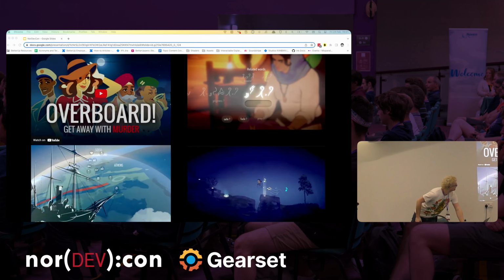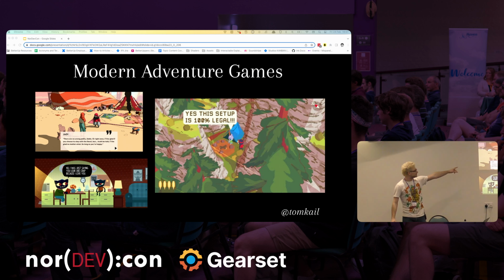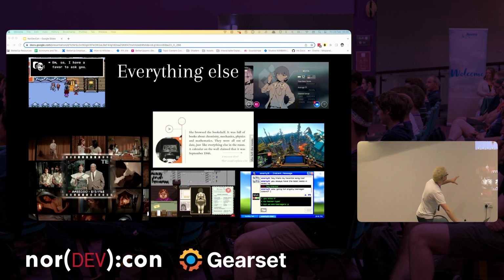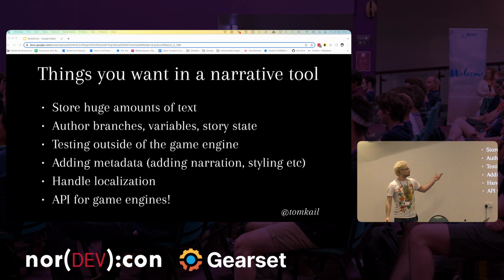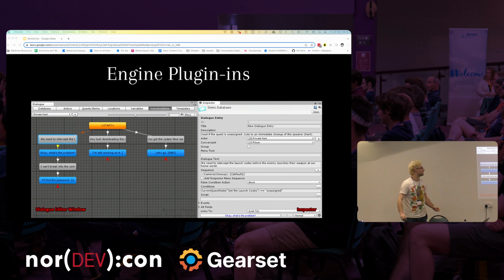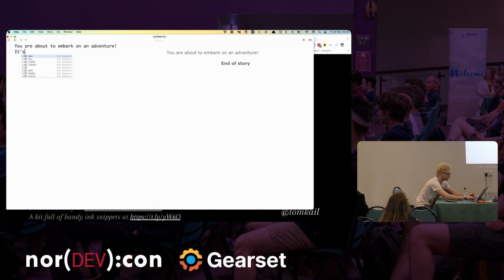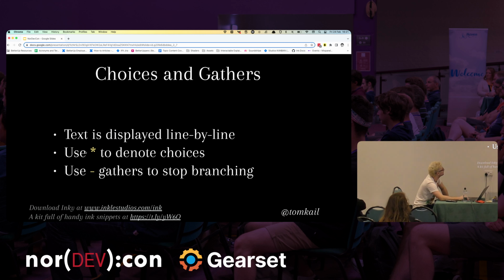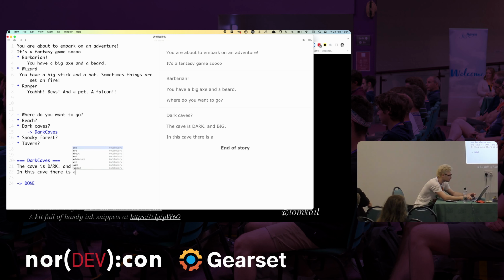Using Ink to develop interactive narratives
An interactive introduction to Ink, an (open source) tool for writing powerful interactive narratives, used by games including 80 Days, Sea of Thieves and Sable.

Learn how to (and follow along!) write branching narratives, distribute to web, and integrate with Unity.

Tom Kail, who maintains the official Ink+Unity plugin and worked at Inkle (developers of Ink) on their multi-award-winning ink games 80 Days, Heaven's Vault and Overboard. Speaking at nor(DEV): con 2023 in Norfolk, UK.

## Norfolk Developers Conference 2023

We gathered in Norwich to learn, discuss, and network with an eclectic bunch of the best of East Anglia's tech scene, joined by a group of international conference veterans. 35 sessions, kicking off on the 23rd February 2023, and closing 24th February 2023. Two days of talks on mobile, web, game, data science, humans, startups & more.

## Norfolk Developers aka nor(DEV):

We are very lucky in Norfolk to have a thriving and highly active tech community.

Our community goes beyond our regular events, we're a thriving support network. Our membership include those that are just starting out, juniors, seniors, and the curious. Join us on your preferred platform: